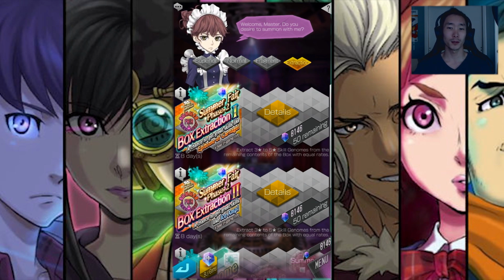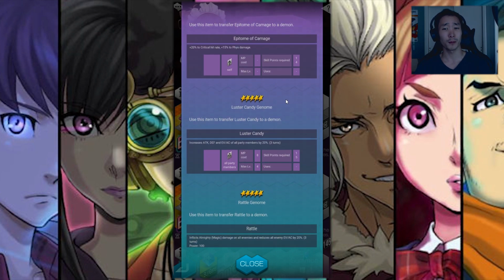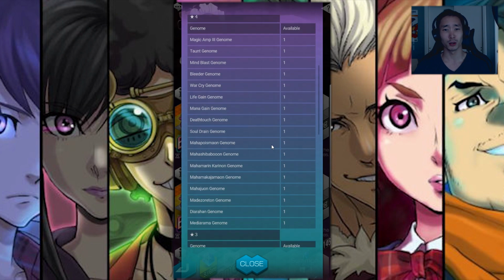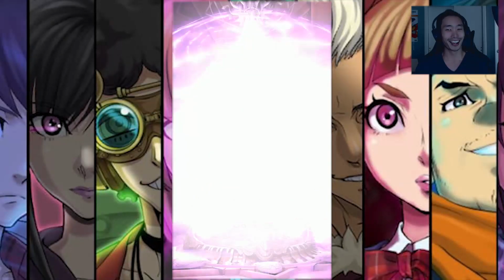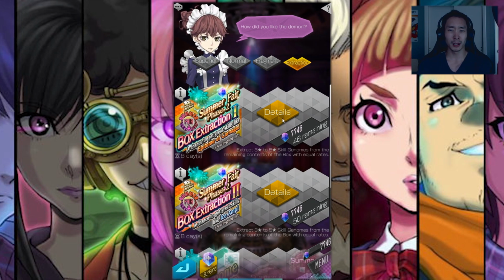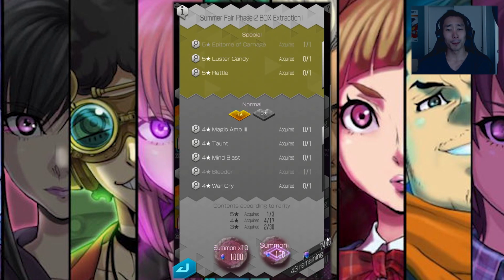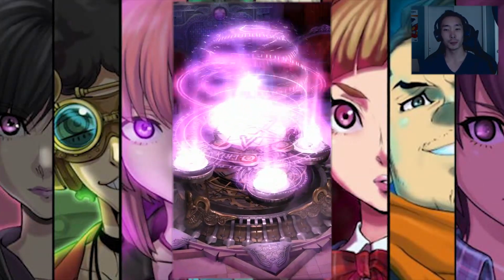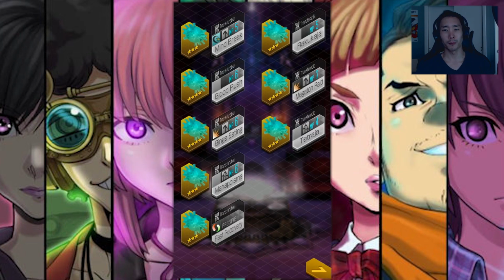MY LUCK IS UNRIVALED! │ Summer Skill Box Banner (Phase 2) [Gacha Pull] ║ SMT Dx2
For some weird reason, I'm usually pretty lucky when it comes to pulling for skills. But the terrible trade-off is that I can't pull a top tier demon to save my life. I really wish it were the other way around, but this game is testing my creativity.